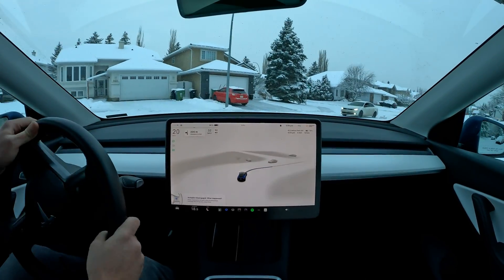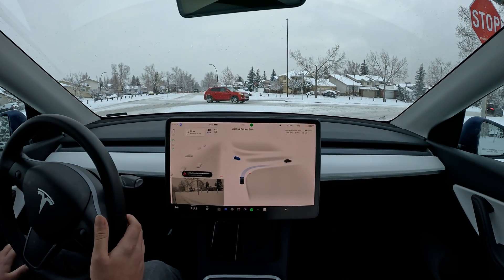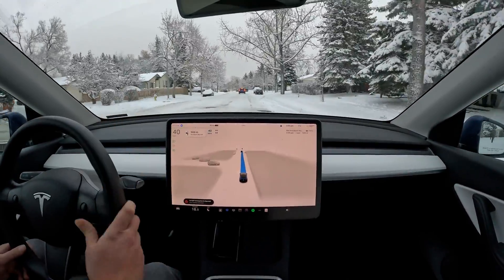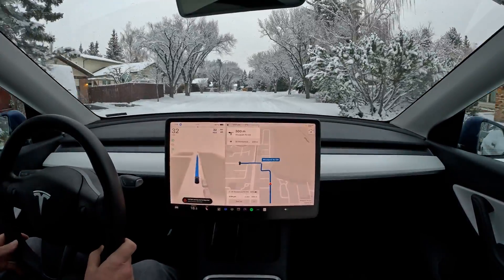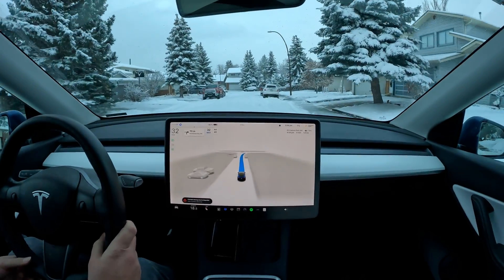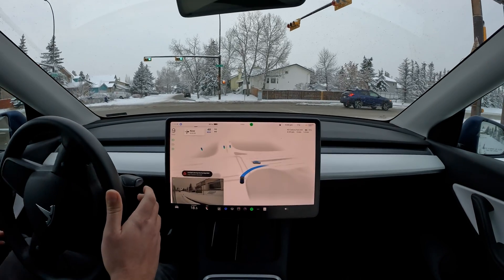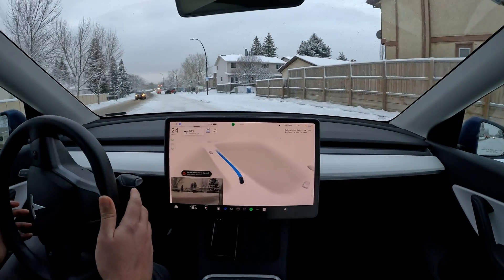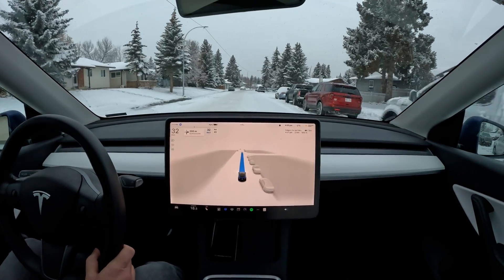Tesla Self Driving Hit the CURB 7 inch Snow Test! | FSD Beta 11.4.8.1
Use my referral for 250 USD off and 3 months of free FSD!

FSD in 7 Inch Snow! | FSD 11.4.8.1

Chapters:
0:00 Intro
0:40 Red Steering Wheel
0:50 Auto Pilot Set Speed
1:40 3 way Intersection
3:00 Traffic Intersection no vis lanes
4:00 Braking Early Intersection
5:00 Left turn
6:00 stop on turn
6:24 Disengagement
7:00 FSD overcorrecting when sliding
7:45 Curb impact
8:20 Disengagement oversteer
8:55 Yield skip/Disengagement
10:18 overcorrecting due to fish tail
11:20 Safety Critical Disengagement 1
12:12 Safety Critical Disengagement 2
13:30 great drive
14:00 Intervention plus wrap up